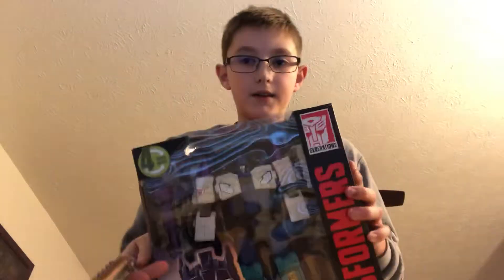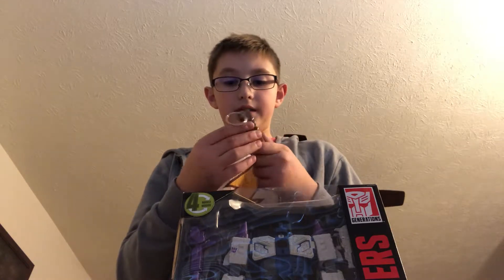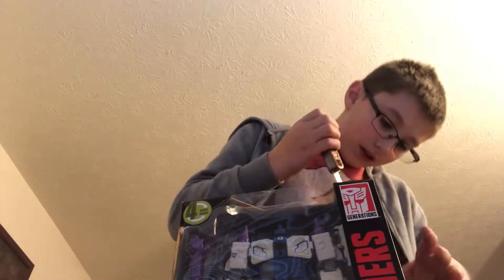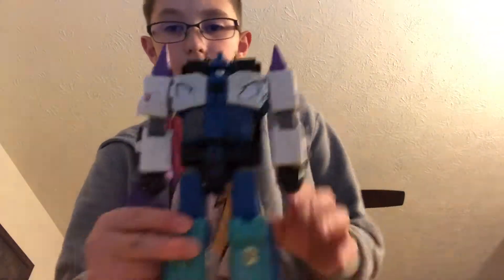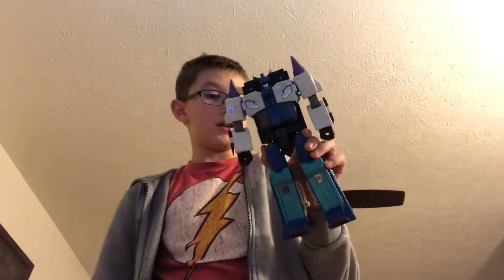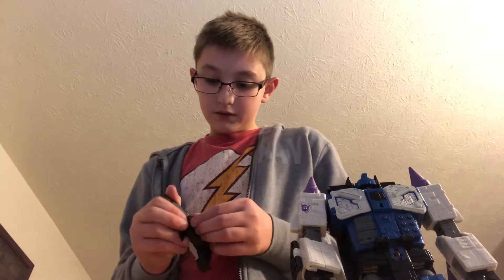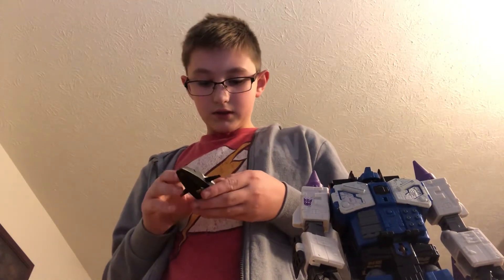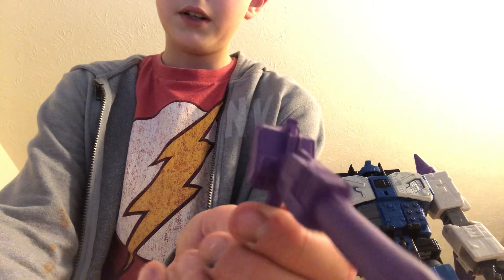Transformers Titans Return - Overlord Unboxing and First Impressions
***One of Sid's first unboxing / review videos dug up from the archives***
Today’s video I am going to be unboxing Deception Overlord. This transformer is really awesome and I hope you guys enjoy today’s video.